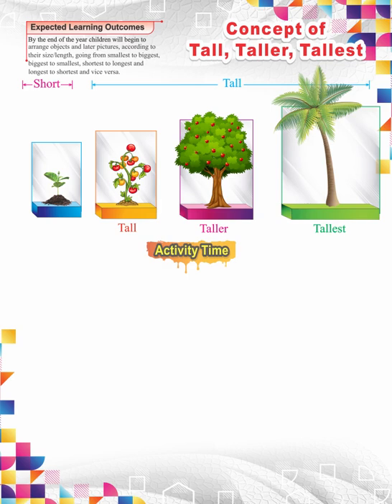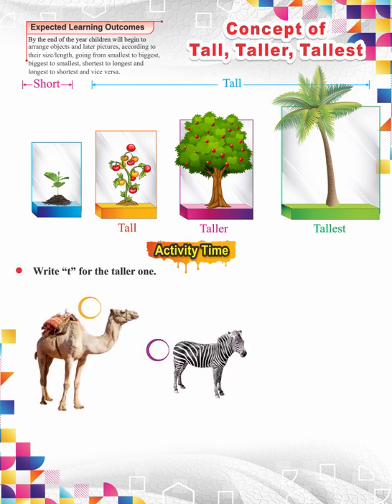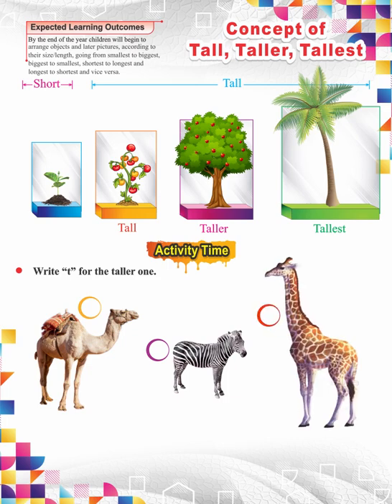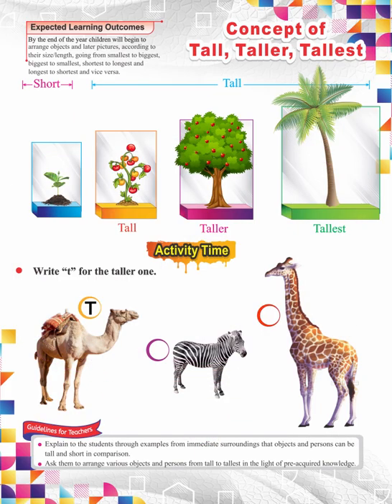Page No 19 II Math Book 5+ II Munawar Publishers